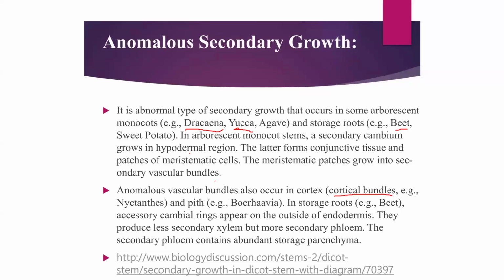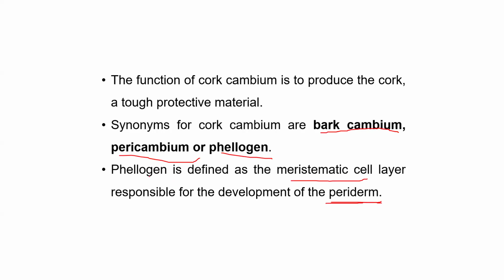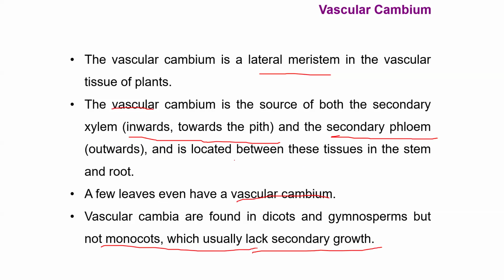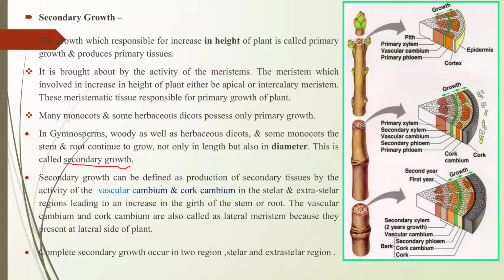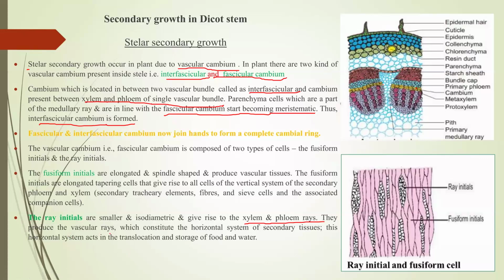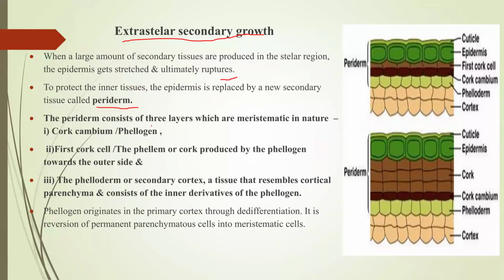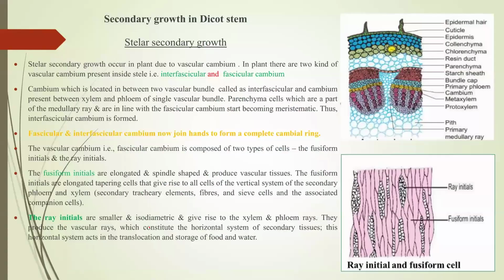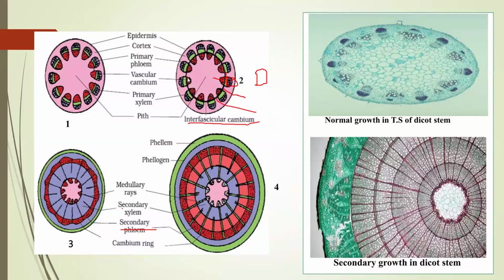CPGET-2024 PLANT ANATOMY - SECONDARY GROWTH&ANAMOLOUS SWCONDARY GROWTH DR.P.MANJULA ASST.PROFESSOR